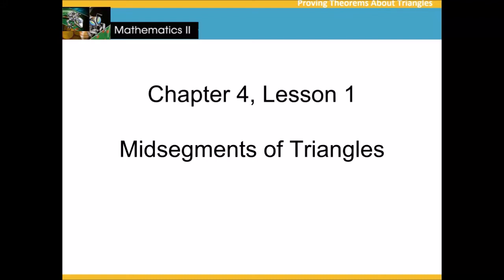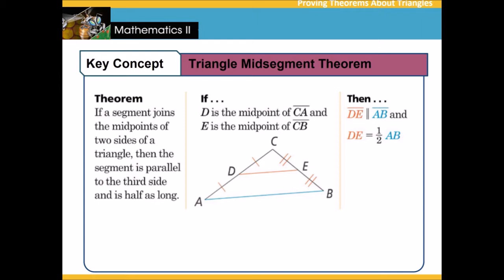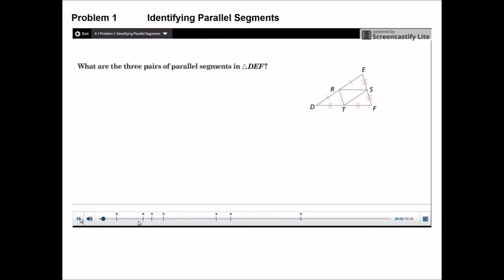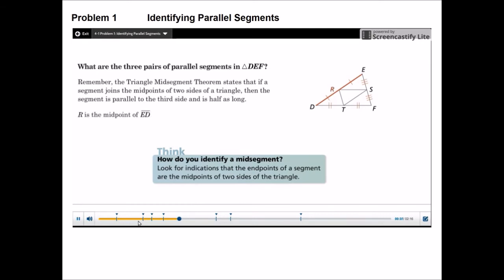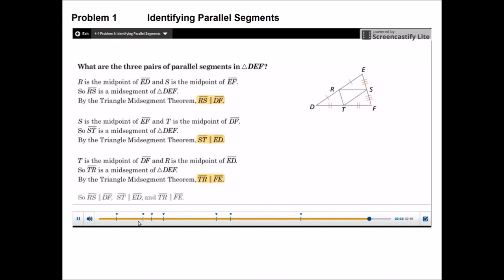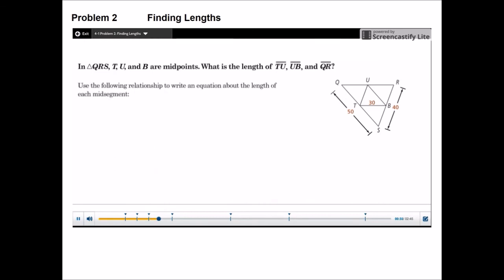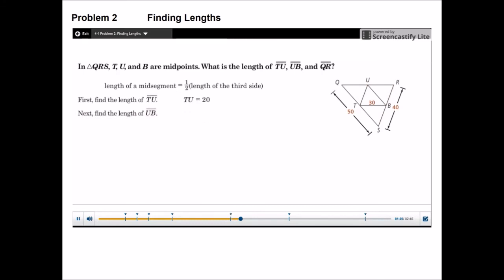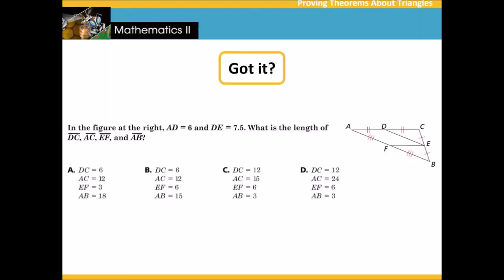Chapter 4 Lesson 1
These are the notes for the Integrated Math 2, Lesson 1 for Chapter 4